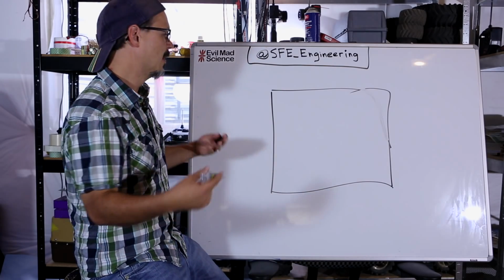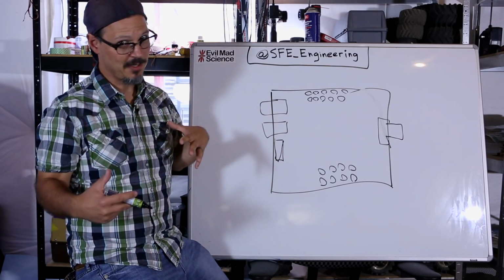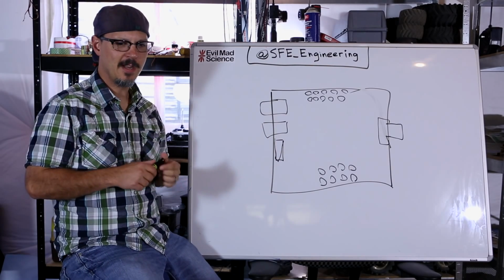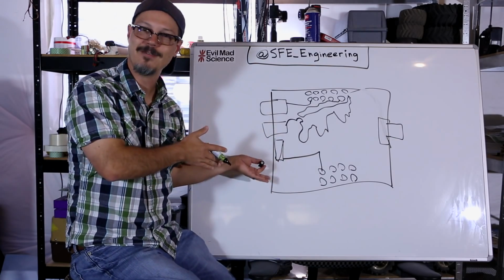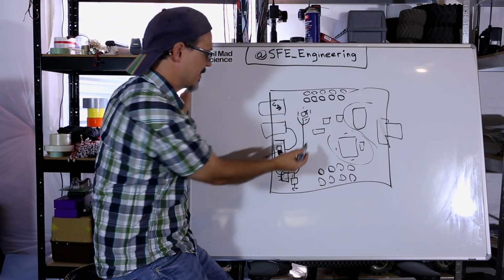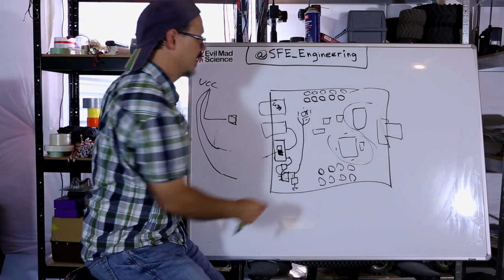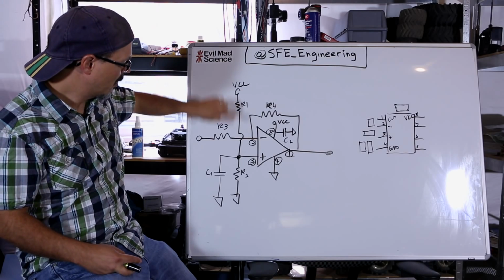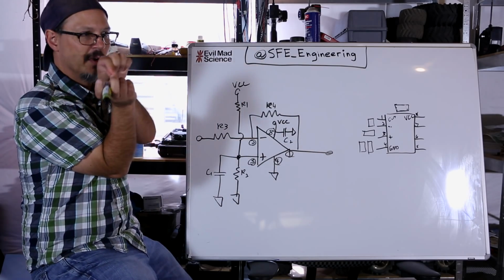SparkFun According to Pete #34: PCB Layout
Over the years, we at SparkFun have laid out hundreds - nay, thousands - of PCB designs. Over time, we have come up with many tips and tricks that help make our lives a bit easier. Some of them you may already know, but some may be new - so today, we wanted to share them with you in this episode of "According to Pete."